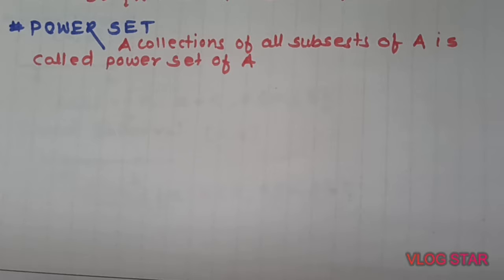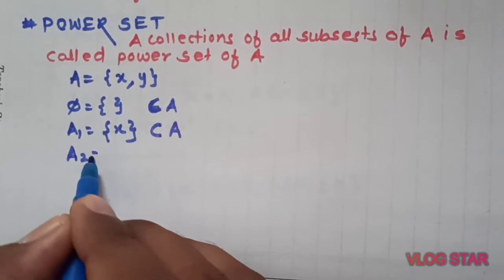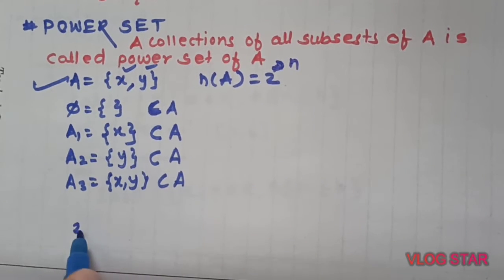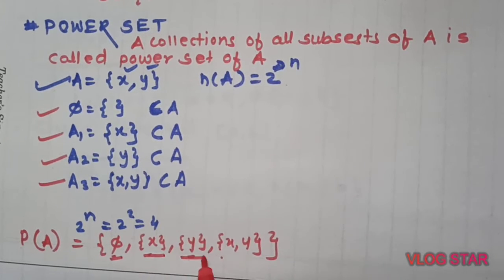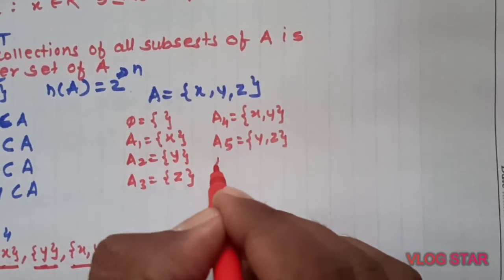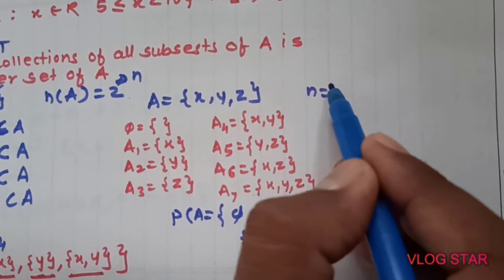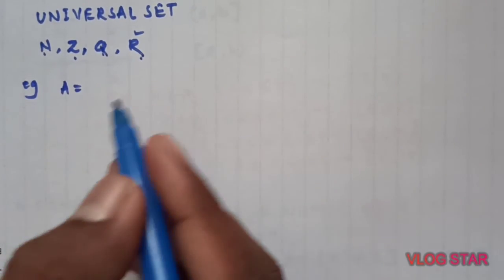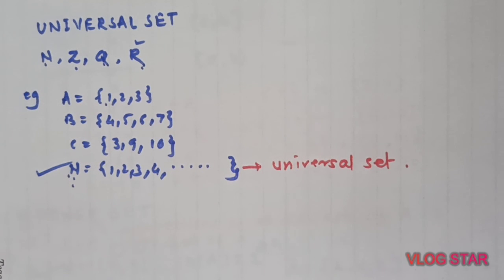CBSE class XI POWER SET and UNIVERSAL SET/Vishwanath Sir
Concept of power set and universal set set CBSE class XI